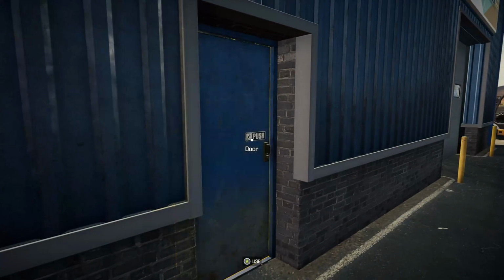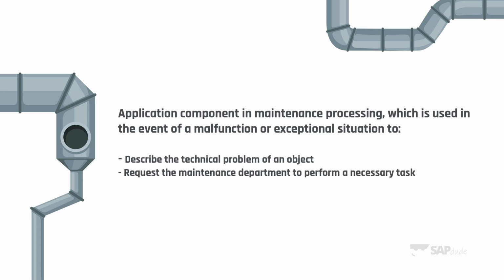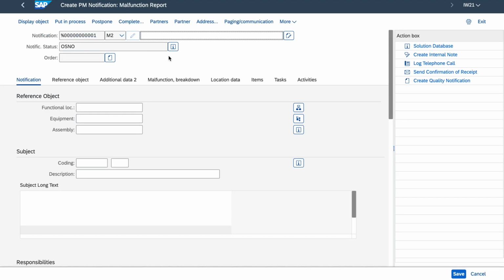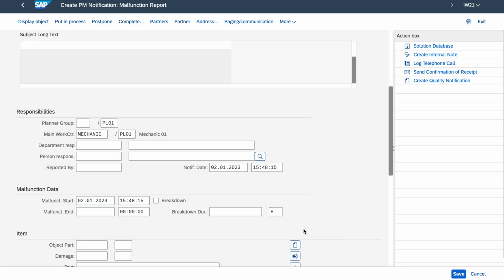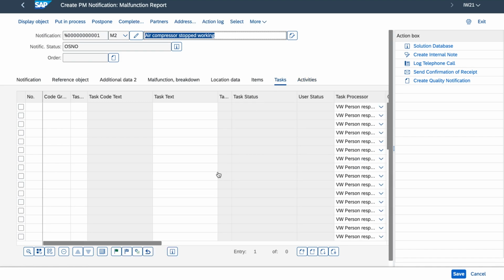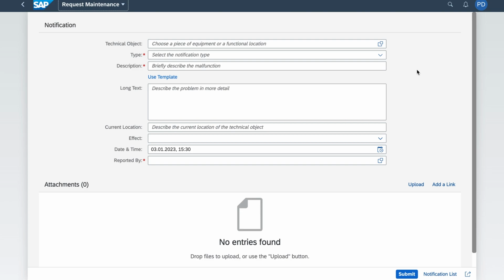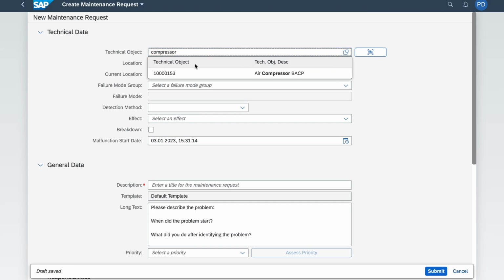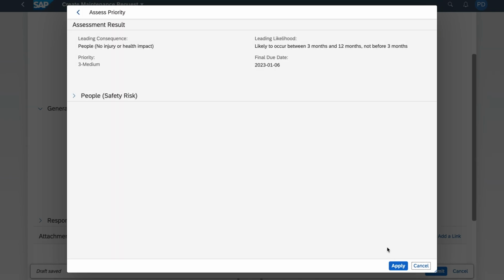SAP PM/EAM Tutorial: Notification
Timestamps
00:50 - Our scenario
01:46 - PM Notification - what is that?
02:99 - SAP GUI: Create a Notification
06:20 - SAP Fiori Launchpad: Create Maintenance Request

About This Video:In this video we will talk about Notifications, which are being used in almost every company, where SAP Plant Maintenance has been implemented.You will understand why we use these objects in the system + I will show you different ways of creating a PM Notification.As always, we will use an example from our Workshop area in Texas. This time we gonna record a damage of our Air Compressor.In this short video you will see classical way - with SAP GUI and the new one - with Fiori Applications.
When it comes to Fiori Launchpad and its related apps - there are different apps to create a notification.

In our scenario we will use the very fresh one - Create Maintenance Request, which is equipped with Priority Assessment and other things like barcode  scanning etc.If you find this video useful consider following the channel and the socials.